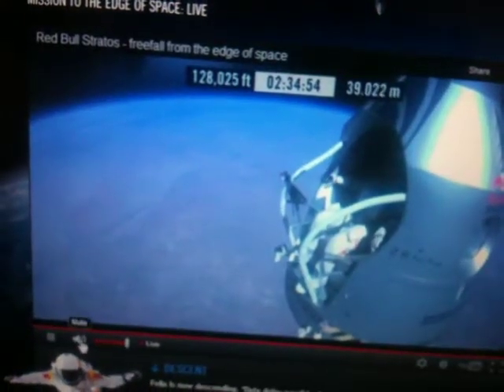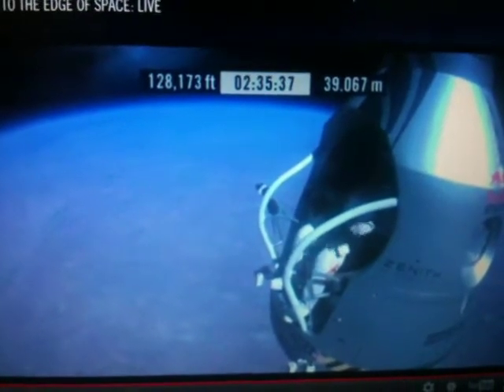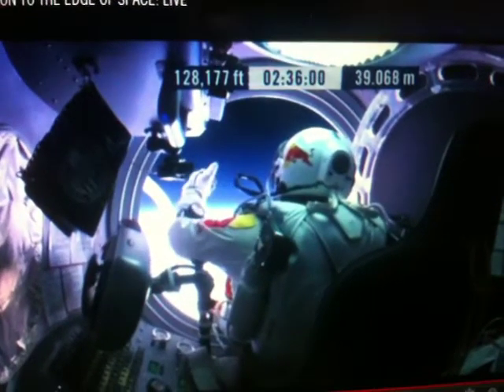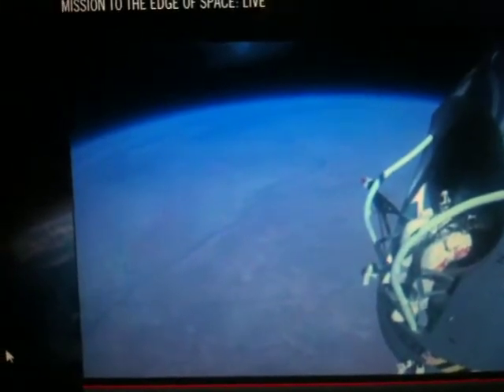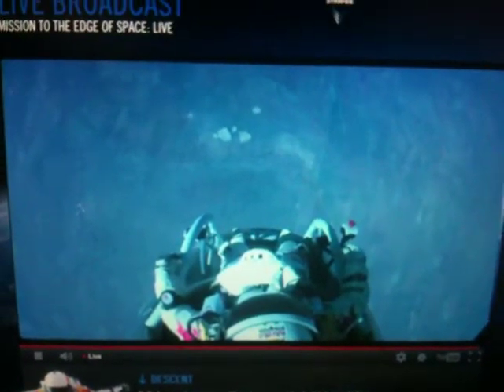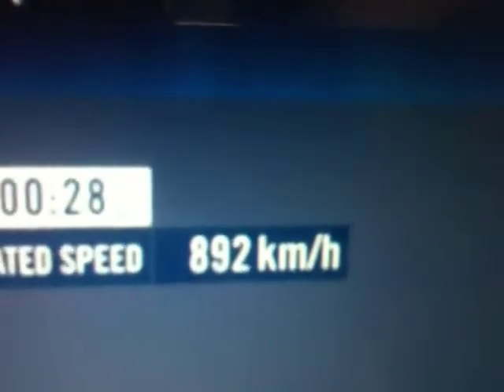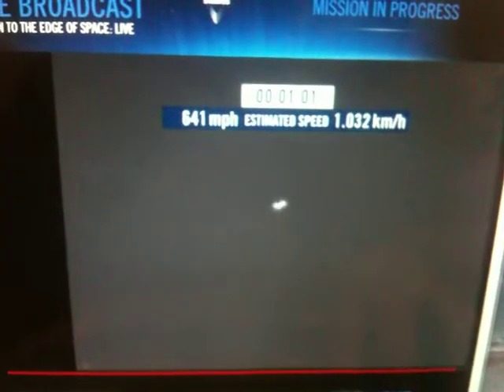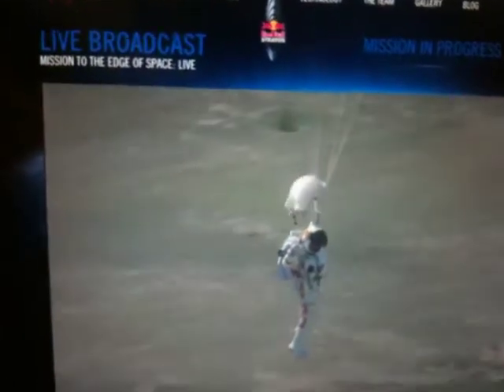Red Bull Stratos FELIX Jump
Red Bull Stratos, a mission to the edge of space, will attempt to transcend human limits that have existed for 50 years. Supported by a team of experts Felix Baumgartner plans to ascend to 120,000 feet in a stratospheric balloon and make a freefall jump rushing toward earth at supersonic speeds before parachuting to the ground. His attempt to dare atmospheric limits holds the potential to provide valuable medical and scientific research data for future pioneers.

The Red Bull Stratos team brings together the world's leading minds in aerospace medicine, engineering, pressure suit development, capsule creation and balloon fabrication. It includes retired United States Air Force Colonel Joseph Kittinger, who holds three of the records Felix will strive to break.

Joe's record jump from 102,800 ft in 1960 was during a time when no one knew if a human could survive a jump from the edge of space. Joe was a Captain in the U.S. Air Force and had already taken a balloon to 97,000 feet in Project ManHigh and survived a drogue mishap during a jump from 76,400 feet in Excelsior I. The Excelsior III mission was his 33rd parachute jump.

Although researching extremes was part of the program's goals, setting records wasn't the mission's purpose. Joe ascended in helium balloon launched from the back of a truck. He wore a pressurized suit on the way up in an open, unpressurized gondola. Scientific data captured from Joe's jump was shared with U.S. research personnel for development of the space program. Today Felix and his specialized team hope to take what was learned from Joe's jumps more than 50 years ago and press forward to test the edge of the human envelope.